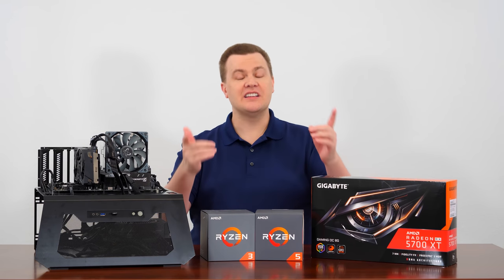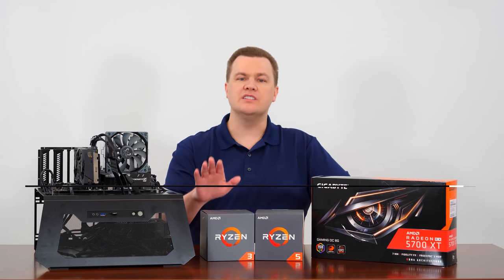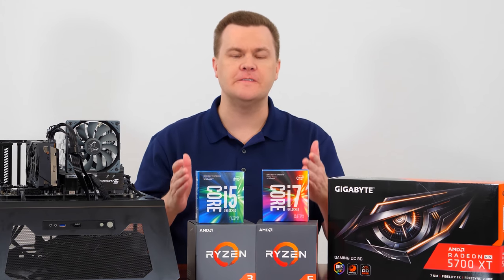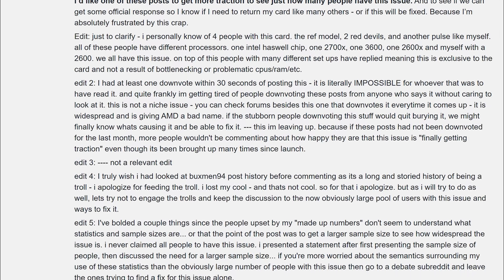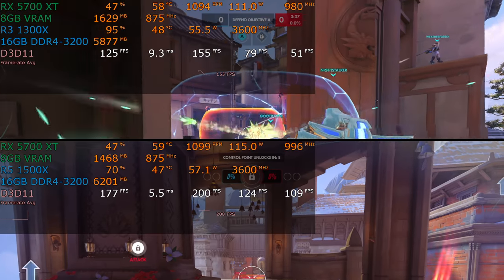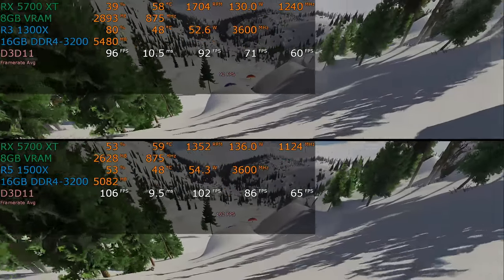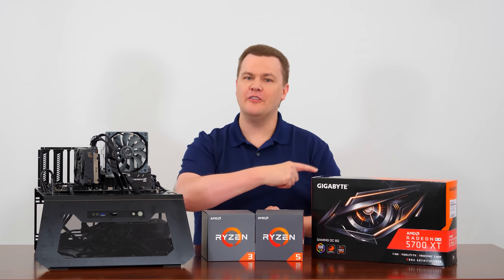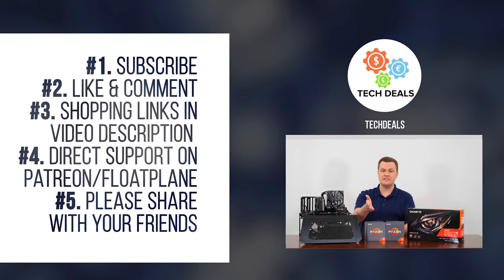Does Hyper-Threading Matter for Gaming? — How It Works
What difference does Hyper-Threading make to games?

I'm not going to link all the 4 core AMD CPUs here.  Yes I tested them, but if you don't already own them, pass and get a 6 core, 12 thread CPU instead.  The price difference is minor and you'll be glad you did.

— AMD 6 Core 12 Thread CPUs —

Ryzen 5 1600 - @Amazon
Ryzen 5 1600X - @Amazon

Ryzen 5 2600 - @Amazon
Ryzen 5 2600X - @Amazon

Ryzen 5 3600 - @Amazon
Ryzen 5 3600X - @Amazon

— AMD 8 Core 16 Thread CPUs —

Ryzen 7 2700 - @Amazon
Ryzen 7 2700X - @Amazon

Ryzen 7 3700X - @Amazon
Ryzen 7 3800X - @Amazon